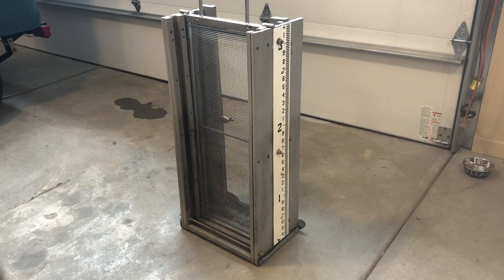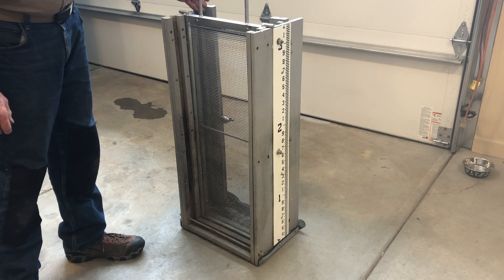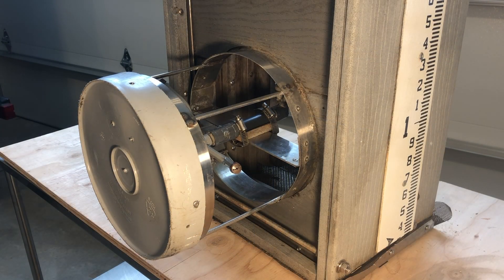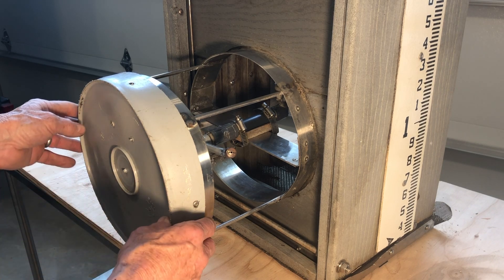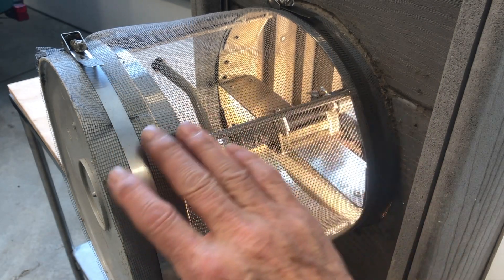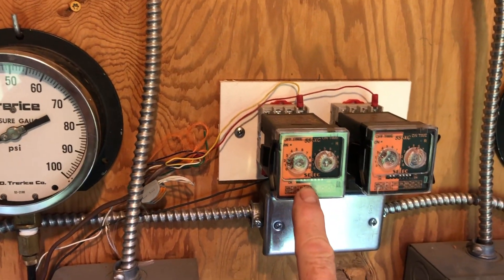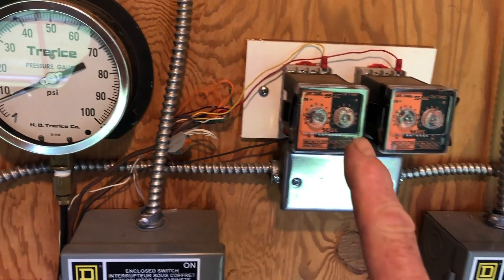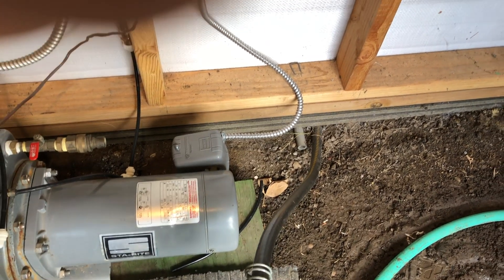Homemade self-cleaning filter for ditch/lake pump intake.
I built an intake filter on my ditch that automatically cleans itself by using an internal rotating sprinkler. Could be used on a lake or other pump intake filter needs.